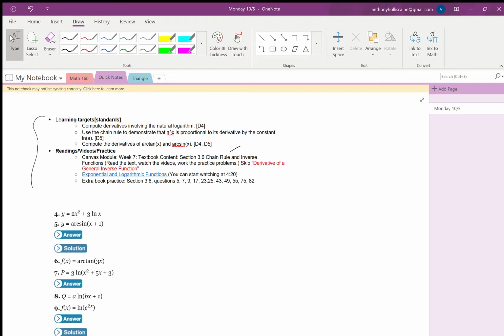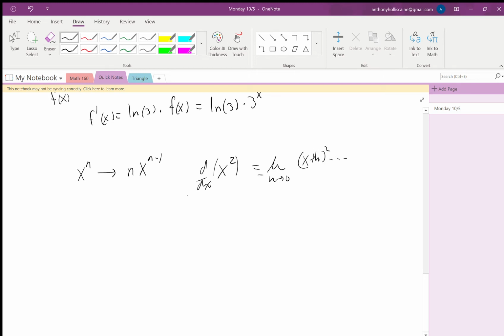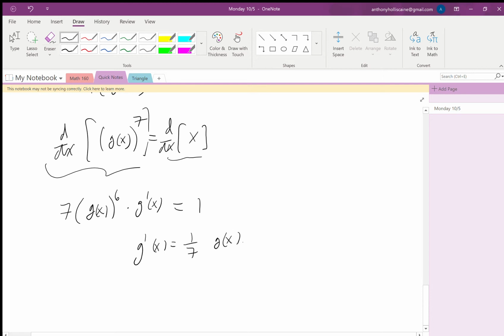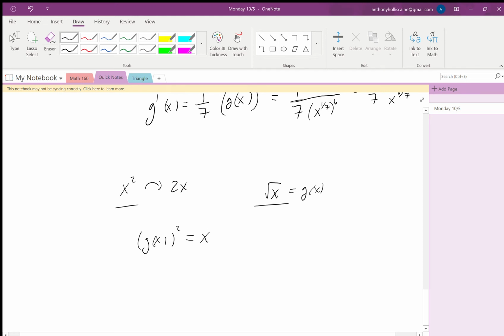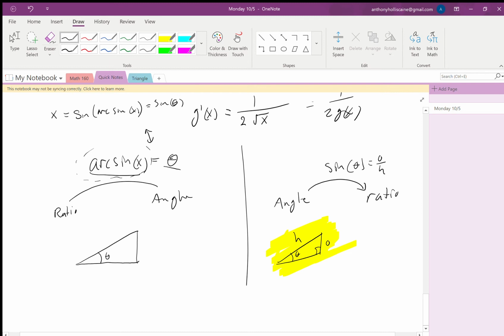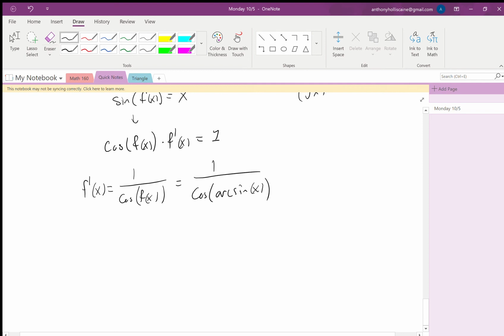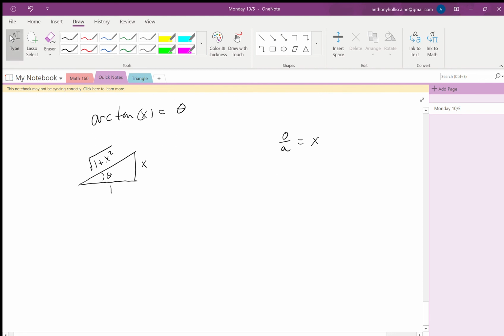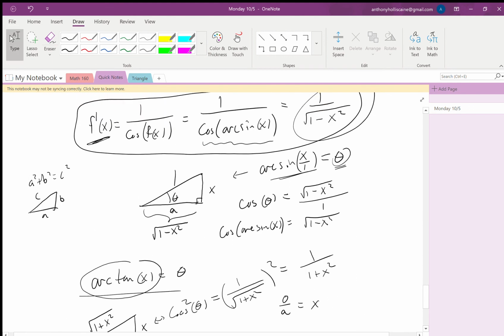Monday Oct. 5 part1